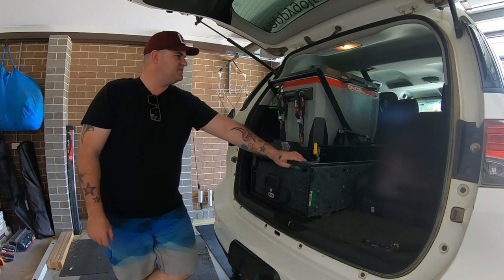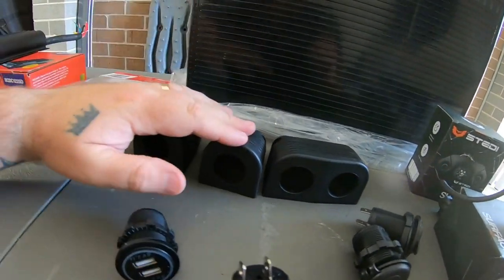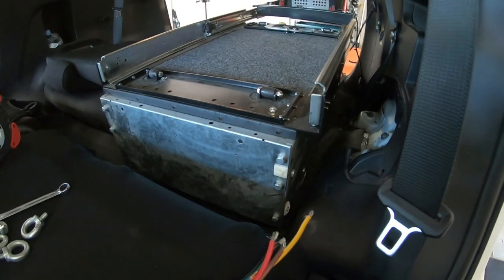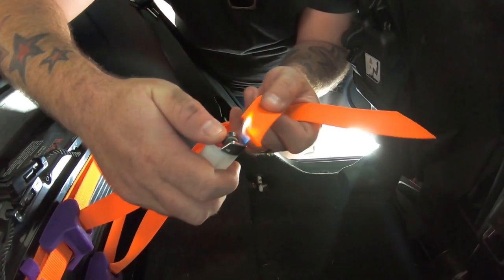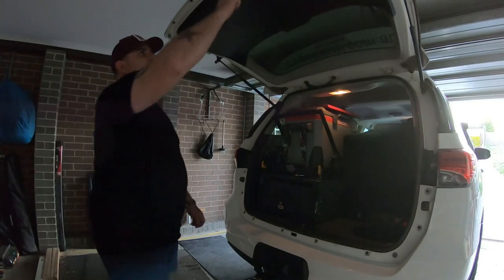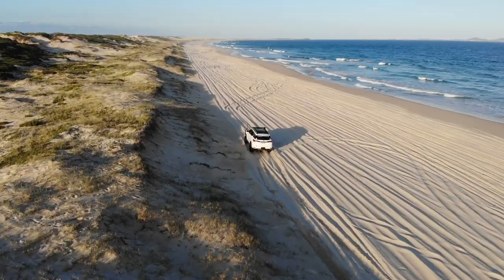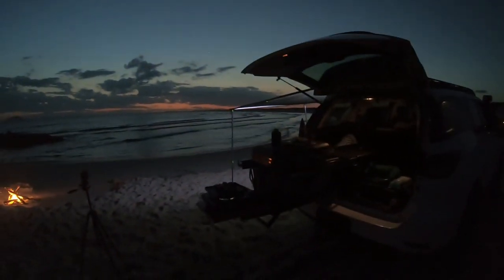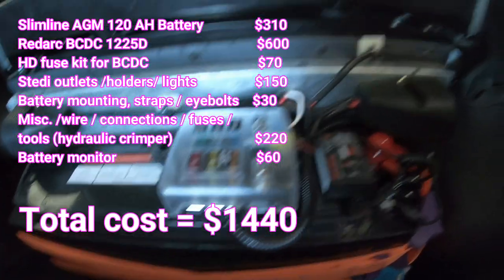How to - DIY dual battery set up touring / overlanding 12v power- Happy Go Travel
Do you want constant 12v power in your 4wd? of course you do!
In our latest project we install a dual battery in our Toyota Fortuner to make life on the road that little bit sweeter. The main aim was for it to be as easy as possible to install so that any one could do it.

For us it was all about being able to run our fridge, run some lights and be able to charge all our batteries as we went.

- 120 AH AGM sealed slimline battery
- local auto electrician for wire, connectors & accessories
- local hardware and bolt shop to mount battery.

We did need to buy a hydraulic crimper for the heavier gauge wires, surprisingly it was under $100. The total coast of the project was $1440 and it can be easily completed in a day.

See the full write up at happygotravel.com.au for insights, why we chose the gear we did, our estimated power draw and more.